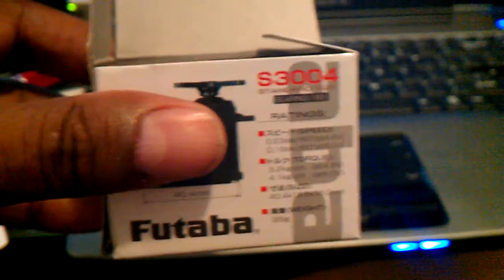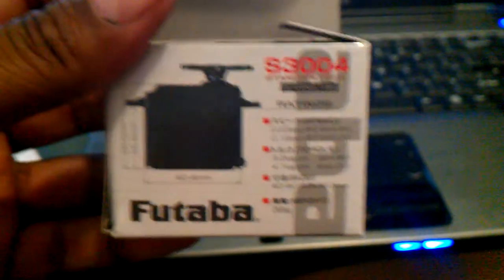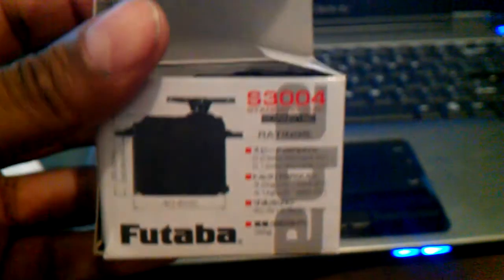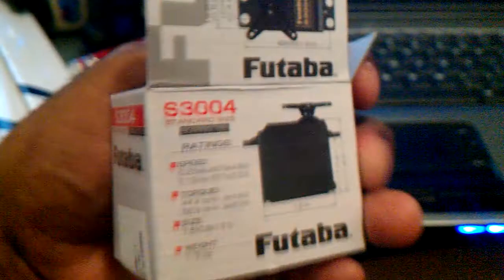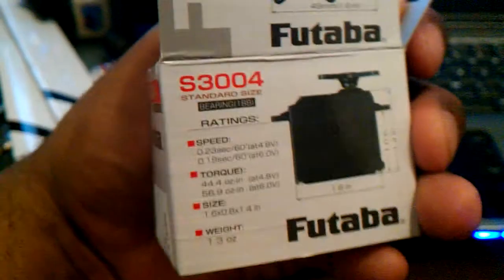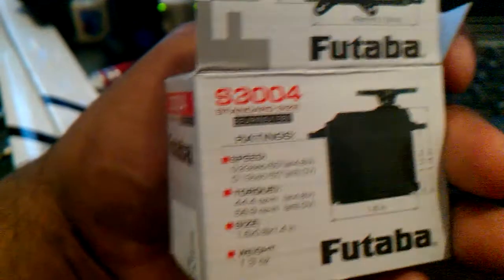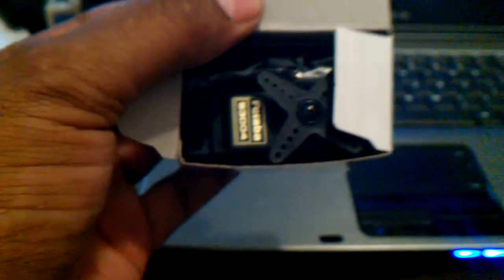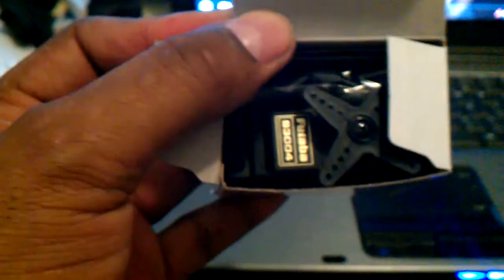New Servo Futaba S3004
Just got it today hope it will work as my tail servo for the HK500GT. So far it has a slight
buzz to it and i haven't even connected it to the tail rotor slide arm. I wonder if it might be something set wrong in the transmitter??